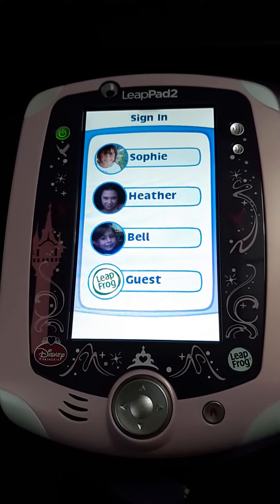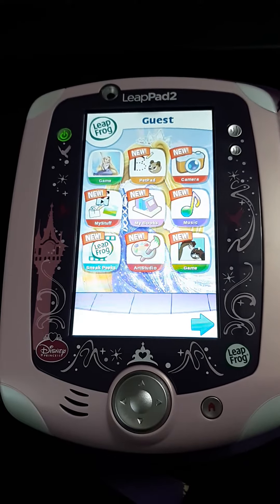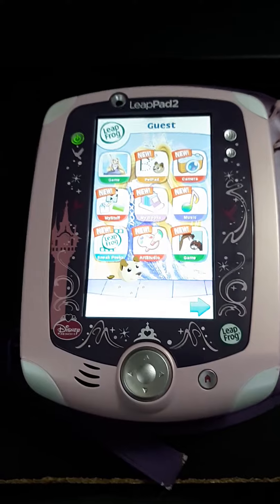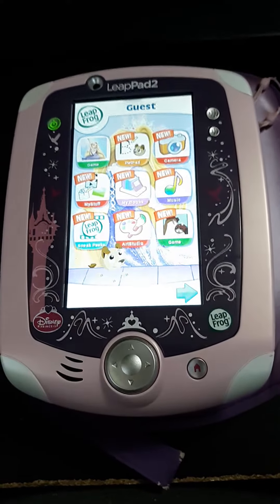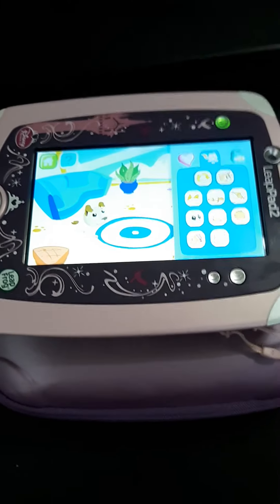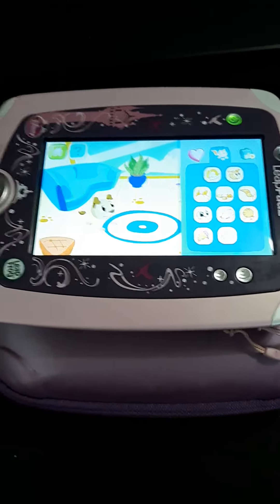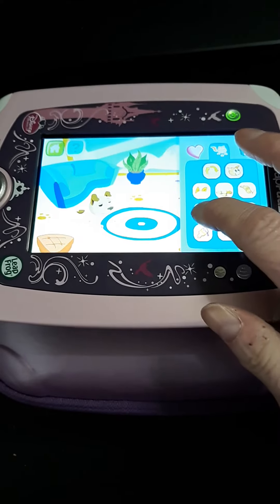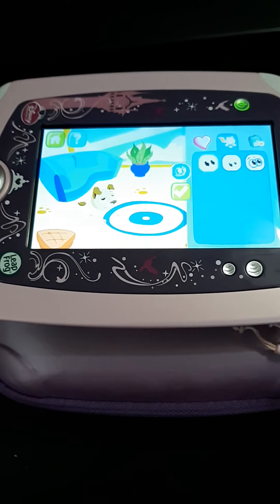LeapPad2 short video for ebay listing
Just a quick video to show that the item works with batteries for an ebay listings

This has sold on eBay.